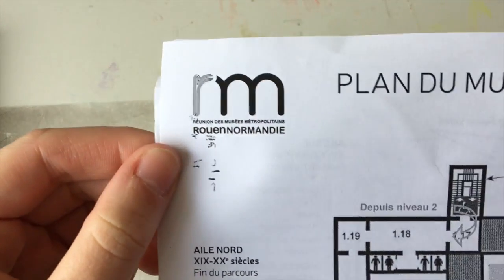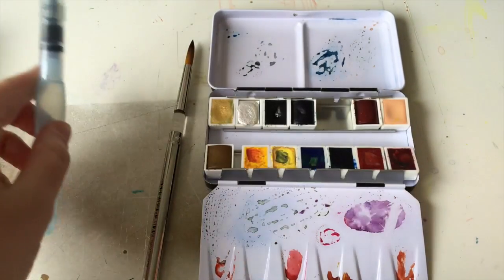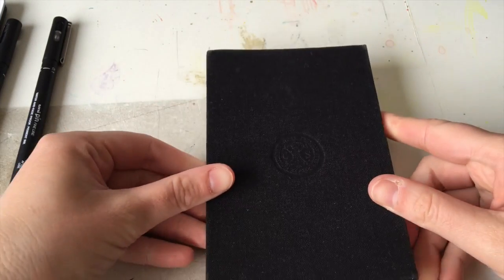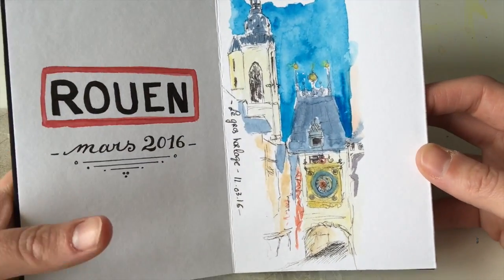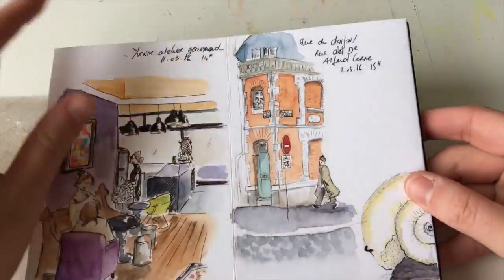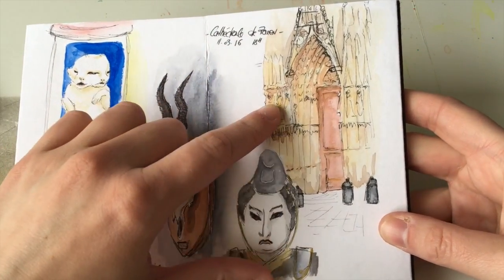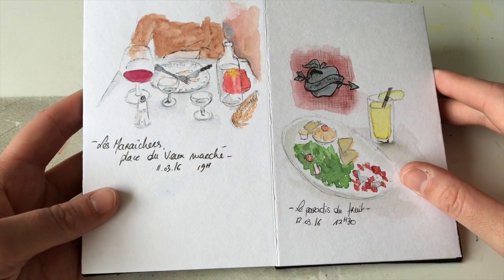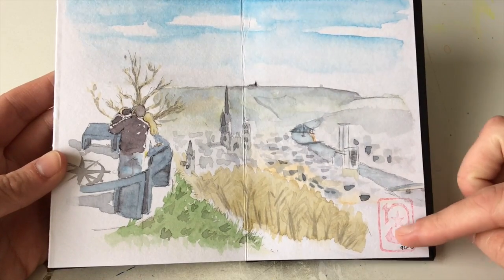Flip through sketchbook - Urban sketching : Rouen, march 2016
Ca faisait longtemps... Histoire de se mettre dans le bain, une présentation du carnet de croquis que j'ai rempli lors de mes 2 jours à Rouen au début du mois de mars.
Big up à Louise, qui m'a donné envie d'essayer à la fois le carnet en accordéon et le tampon de signature (on va dire ça comme ça!)!!
Allez donc voir sa chaine pour tout un tas d'astuces et de conseils:
Si vous avez des questions, n'hésitez pas!

Hey there! It's been a looong while since the last time I posted a video... But better late than never! Visit Louise's channel to be inspired (link above)!